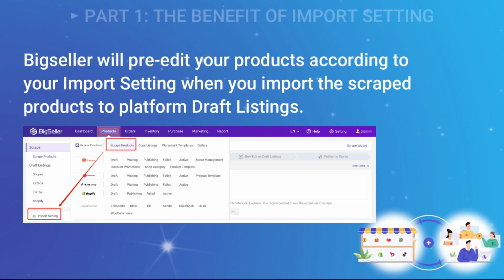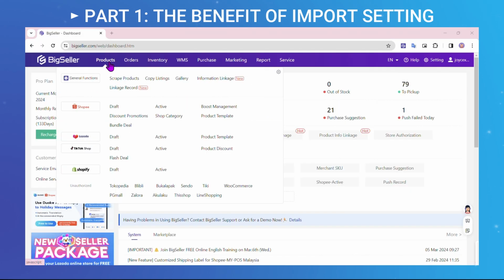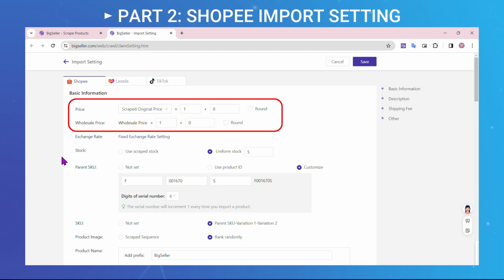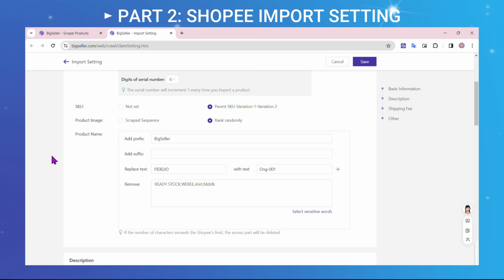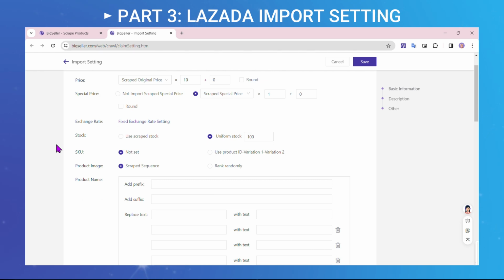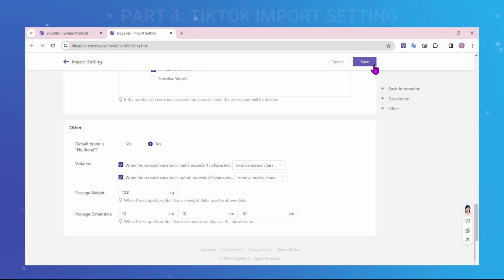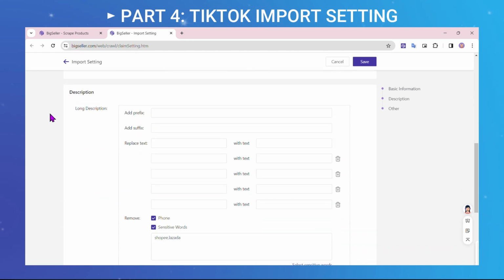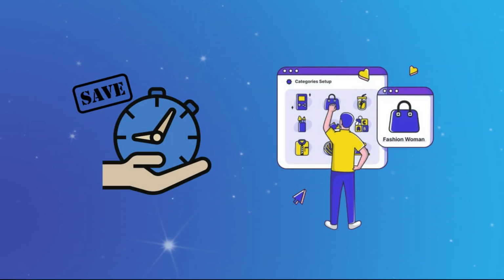Use Import Setting Before Scrape Product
In this video, we'll guide you on how to use Import Setting before you scrape the product to BigSeller. With Import Settings, you can streamline this process and have your products edited automatically based on your preferences.